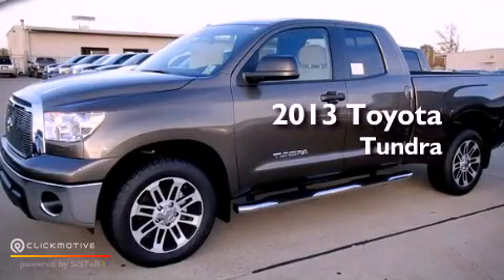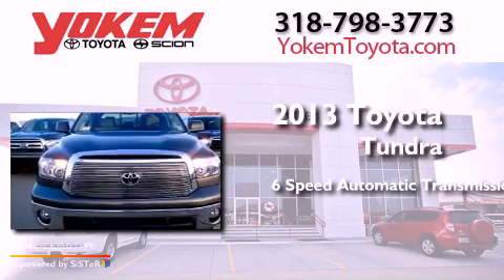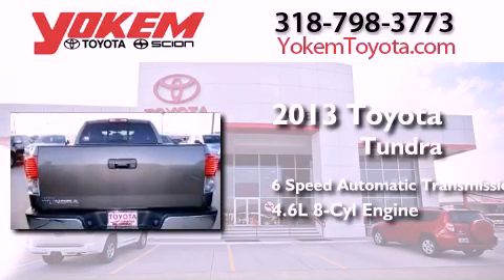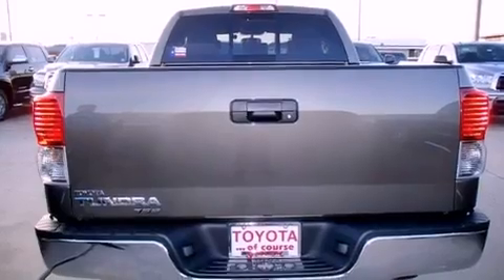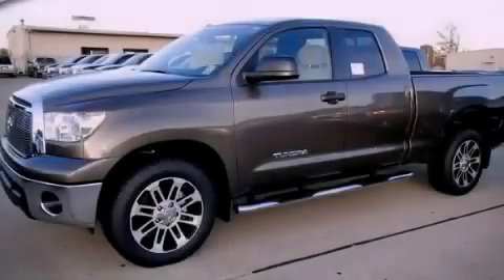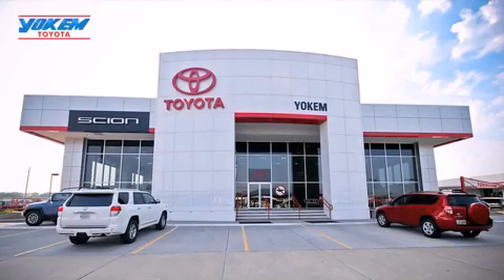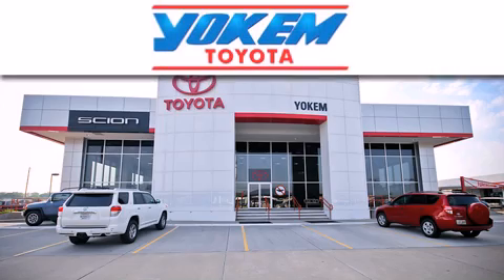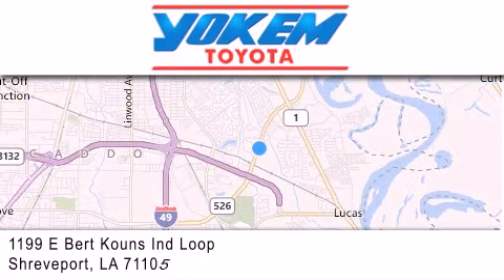2013 Toyota Tundra 2WD Bossier City LA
Year : 2013
 Make : Toyota
 Model : Tundra 2WD
 Engine : Gas V8 4.6L/285
 Trans . : Automatic
 Exterior : Pyrite Mica

 Interior : Sand Beige
 Stock : 052444

 1199 E. Bert Kouns